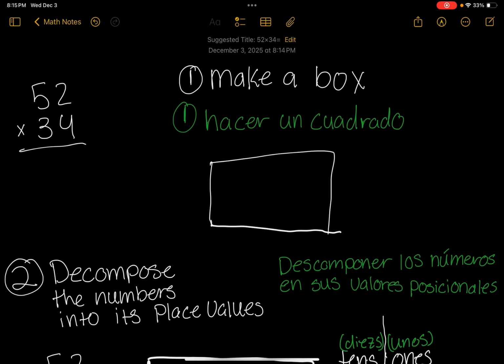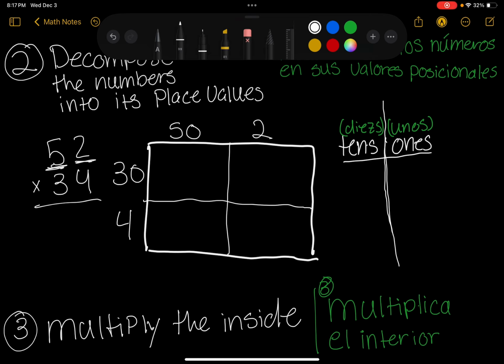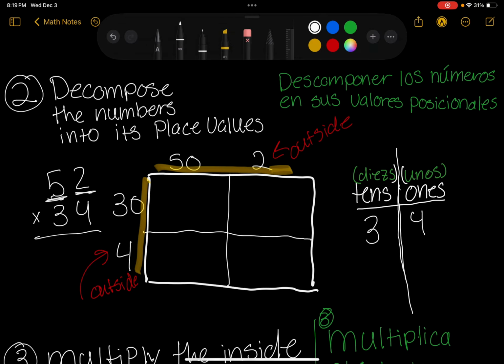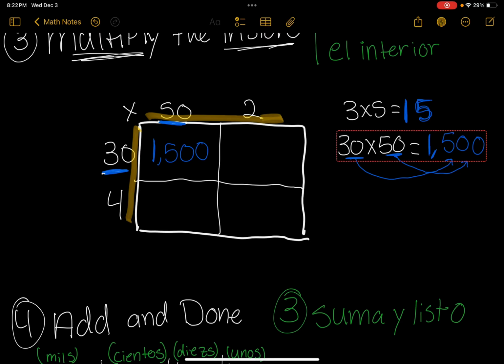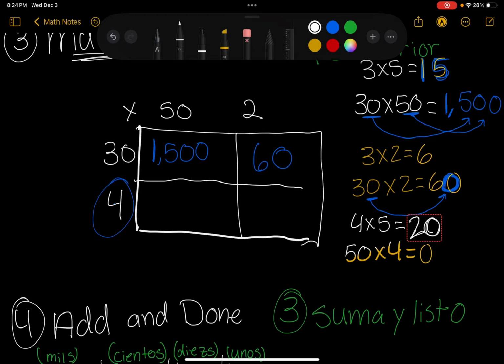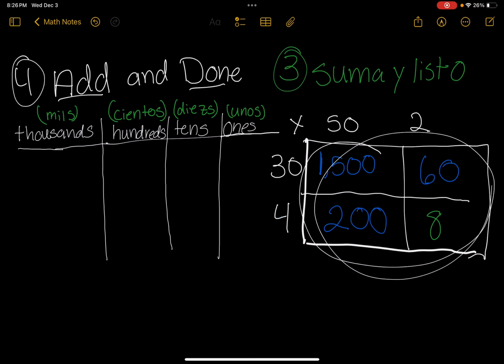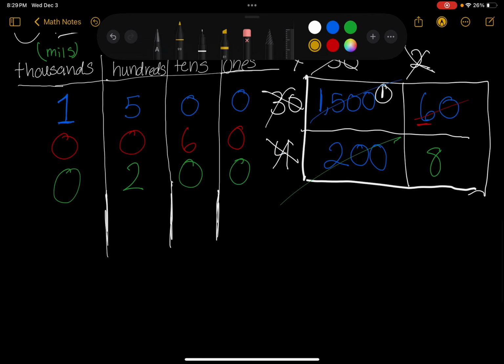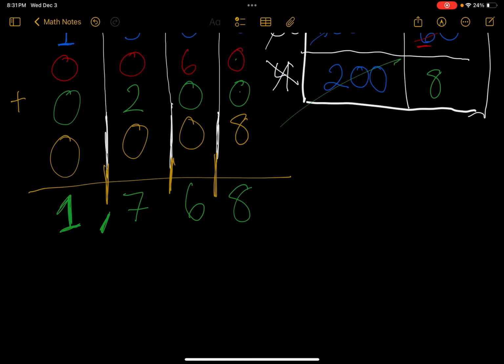Multiplying using the area model or box method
Lesson 34 homework problem 1 example